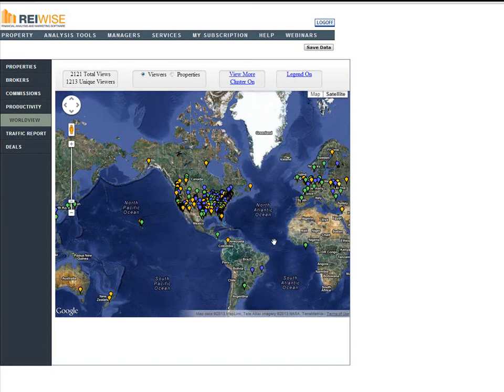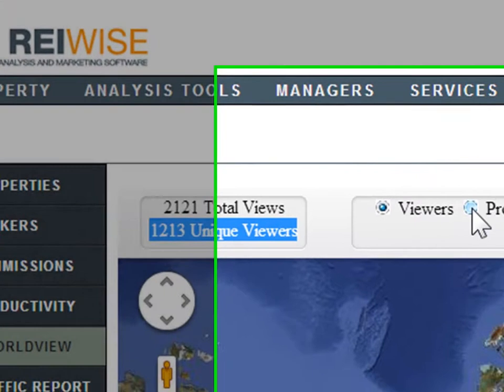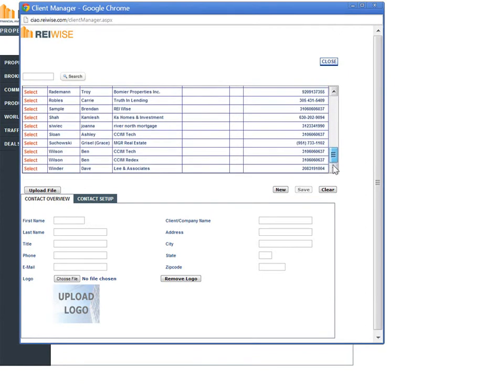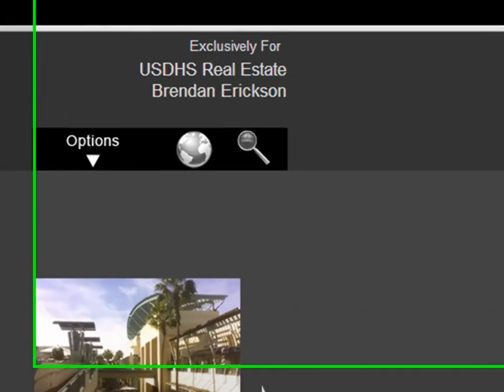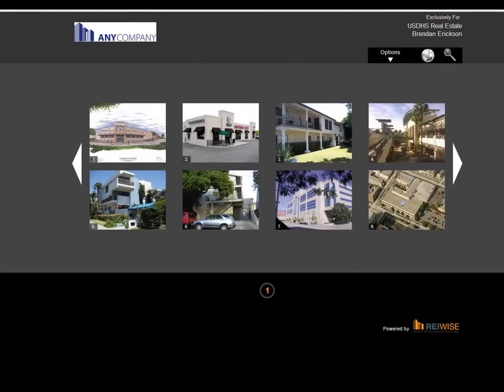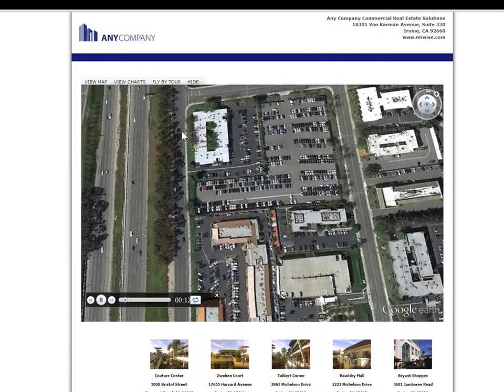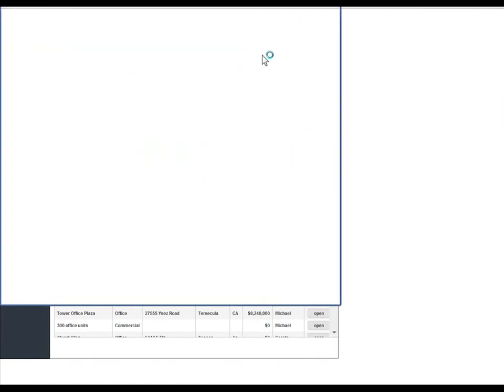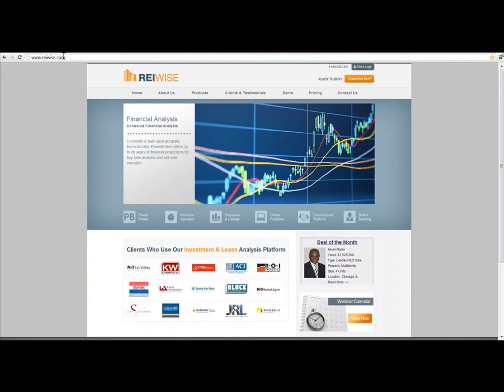New PowerBroker Updates March 2013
We've been working our butts off to make your brokerage life easier! Take a brief trip through the new features and benefits within REI Wise PowerBroker. See the new brokerage dashboard, marketing tracking capabilities, and your exclusive Client Insight portals.